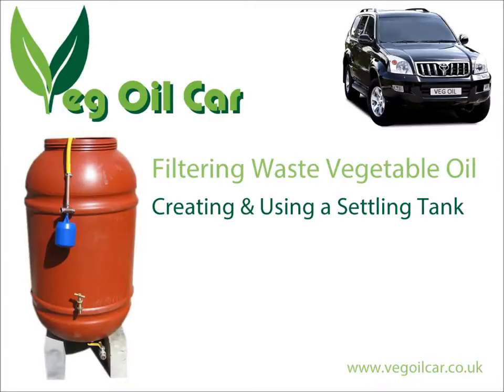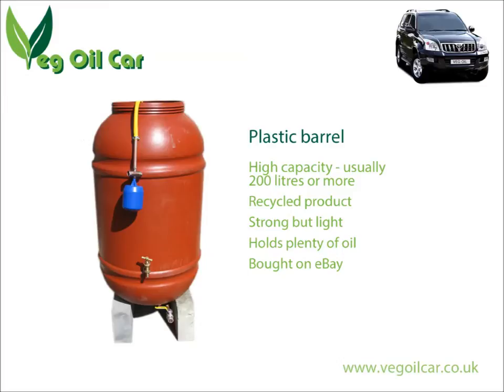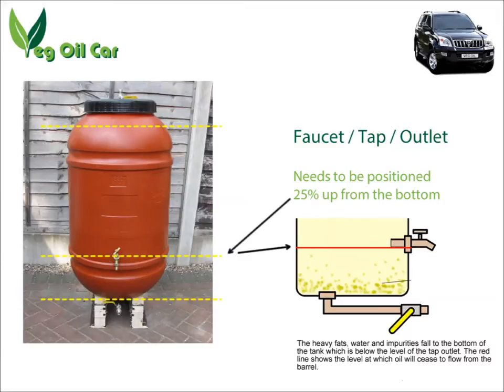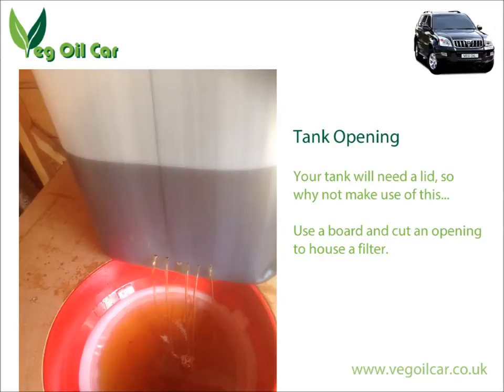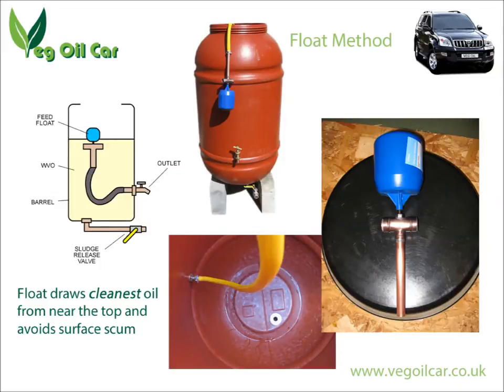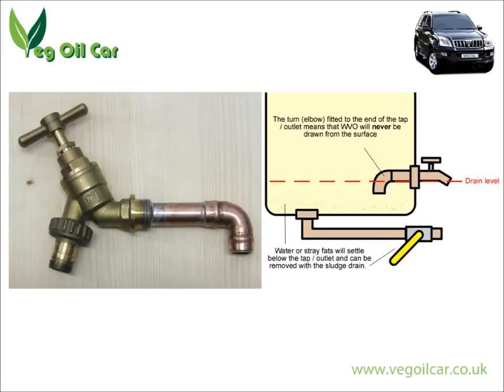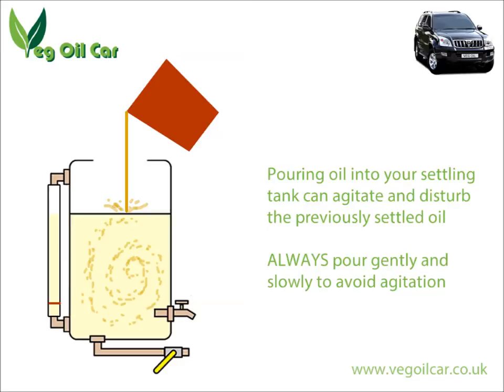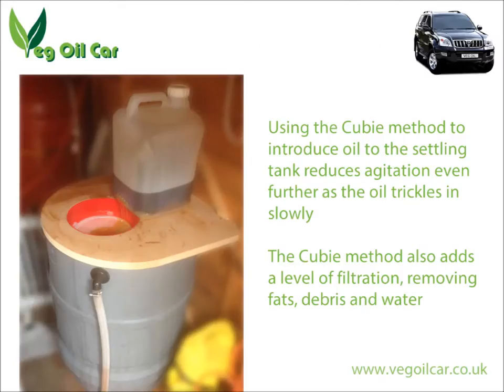Cleaning Waste Vegetable Oil - Making and using a Settling Tank by VOGMAN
Cleaning WVO with Settling is a free, easy, natural way to filter waste vegetable oil. Making a Settling Tank can be inexpensive and, if you use the tips in this video, simple and productive.

The price of a cup of coffee can really help me grow my channel. If, and only IF, you can spare a little, please consider becoming one of my Patrons.

ETSY STORE
I also sell a few castings on Etsy. Proceeds help me maintain my channel.